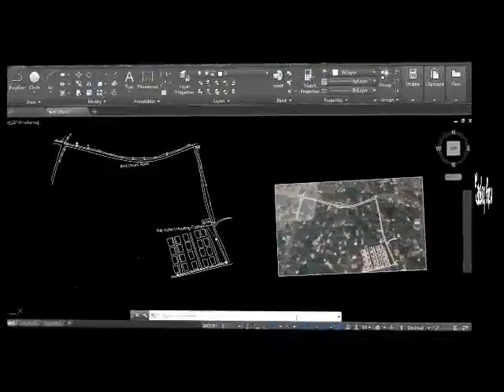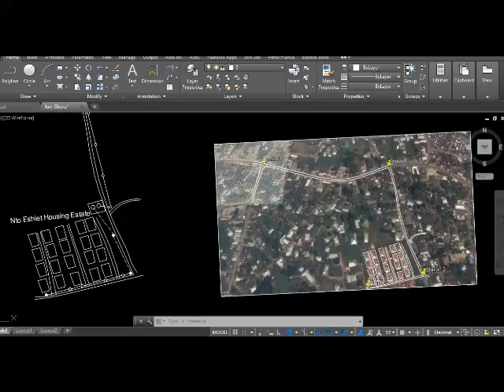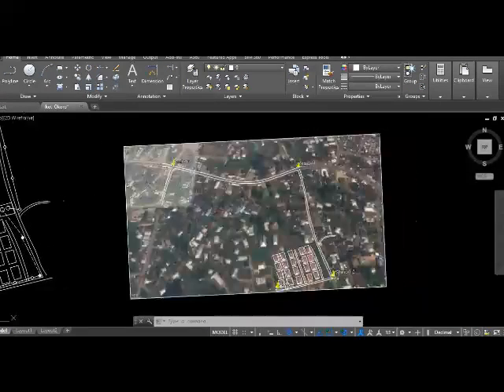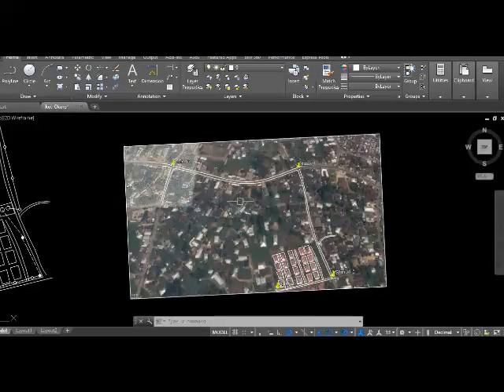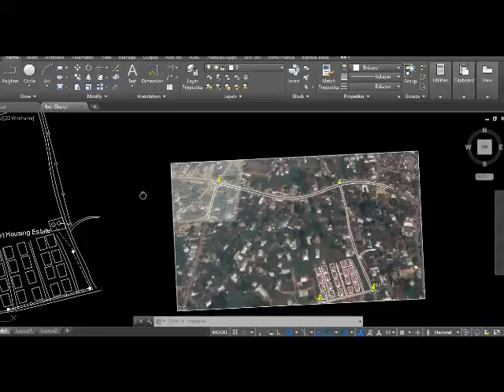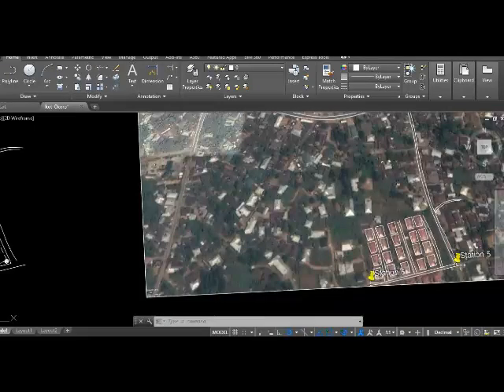Google Earth VS AutoCAD: AN INTRO GUIDE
This is an intro on the use of Google Earth and AutoCAD. Te video is a typical example of the installation of street light in one of the towns in Nigeria.

Let me know how you feel about it, and if need be that I should upload a video tutorial on how I achieved that, use the comment box below.